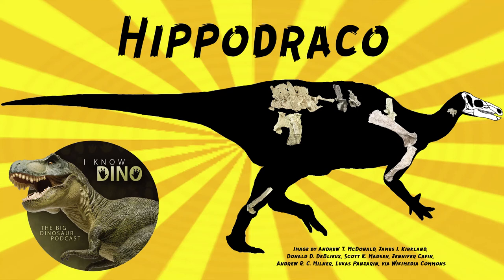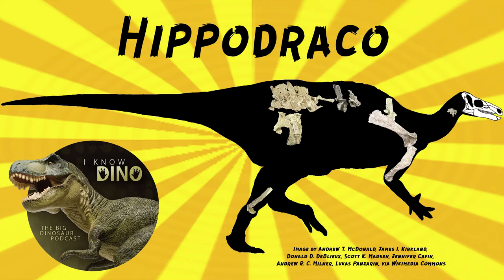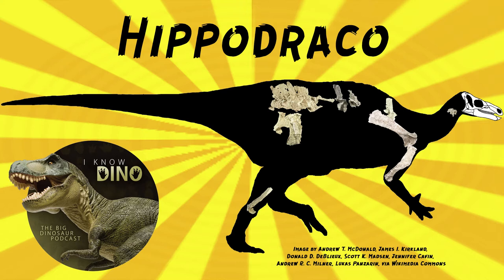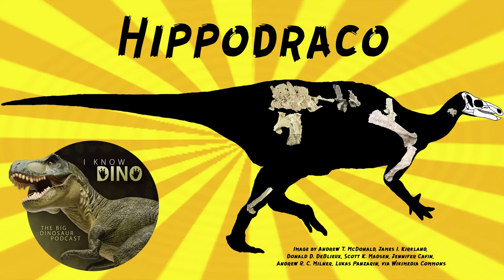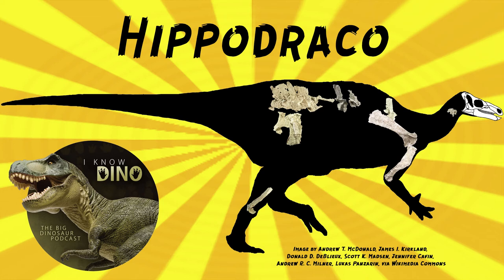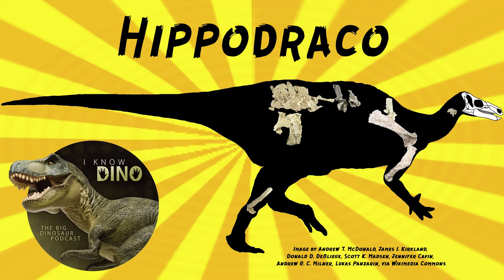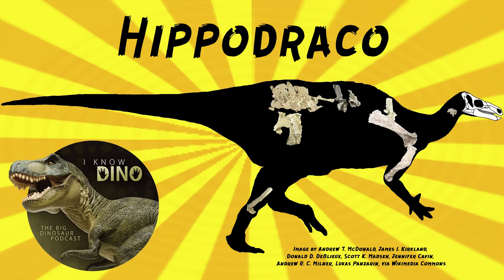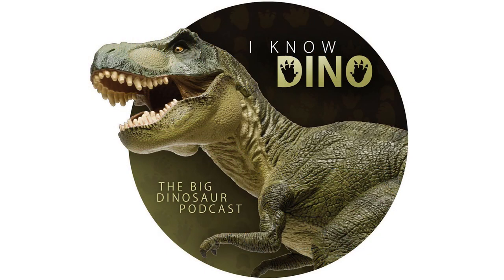Hippodraco: Dinosaur of the Day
For the full episode where this dinosaur of the day was originally featured check out

Iguanodontian ornithopod that lived in the Early Cretaceous in what is now Utah, US (Yellow Cat Member of the Cedar Mountain Formation, northeast of Arches National Park)
Herbivorous
Small and gracile
Estimated to be about 15 ft (4.5 m) long and weigh between 500 and 1,000 lb (227 to 454 kg)
May have been bigger, if the holotype is a juvenile
Holotype is possibly a juvenile, UMNH VP 20208, and includes a nearly complete skull, dentary teeth, vertebrae, right humerus, right scapula, left ischium, right tibia, right femur, and left metatarsals (had a large orbital in the skull)
Probably looked like other iguanodonts, with a bulky body
The foot bones (metatarsus) looked similar to Camptosaurus and Iguanodon
Had a unique shelf bone that extended along the lower jaw, parallel to the tooth row sets
Part of the skull was crushed
A lot of the bones were crushed, and the braincase was poorly preserved. The dentary teeth were in situ but not well preserved (cracking and fragmentation)
However, the shelf bone on the lower jaw looked to be a distinctive feature, not a pathology or deformation
Type and only species: Hippodraco scutodens
Genus name means "horse dragon"
Had an elongate head, like a horse